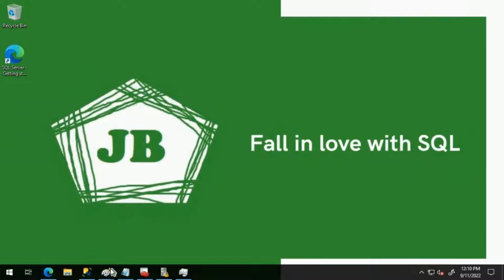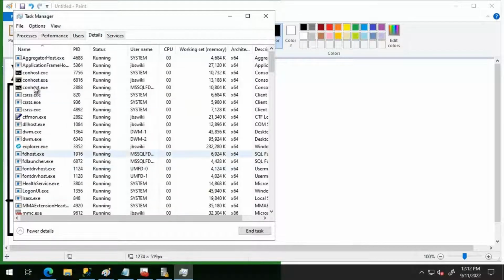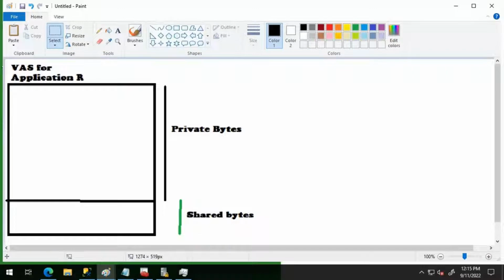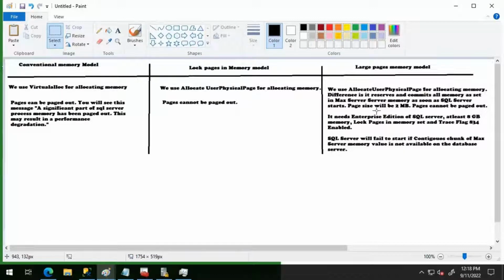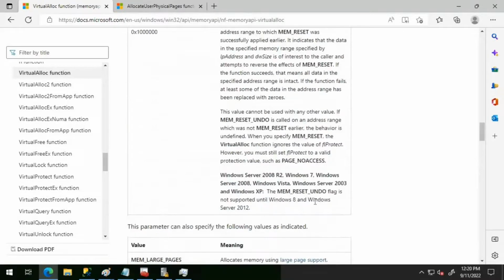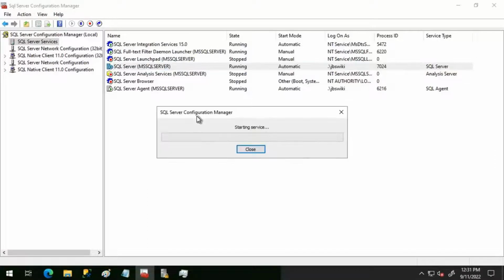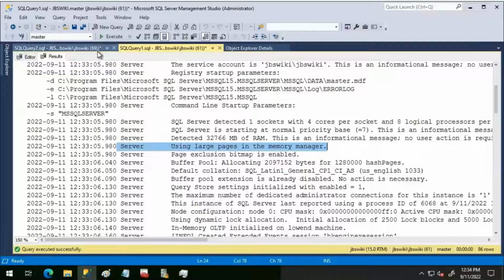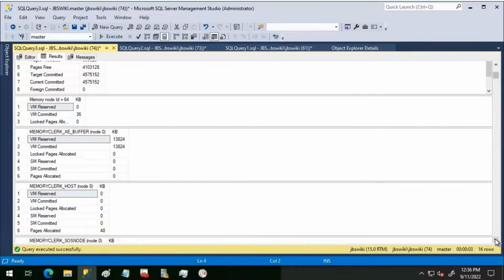SQL Internal Series- Memory -Privates Bytes, Working Set and Shared Bytes